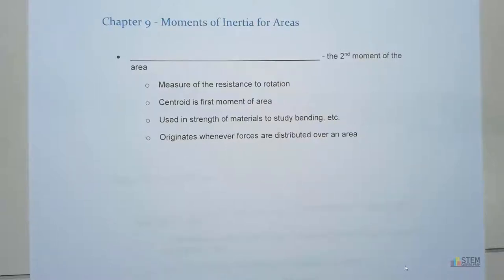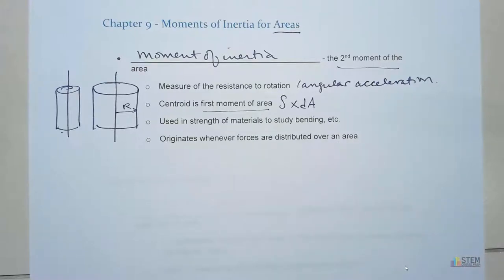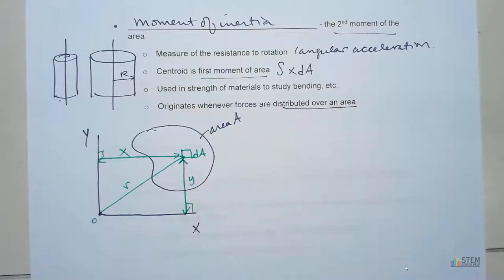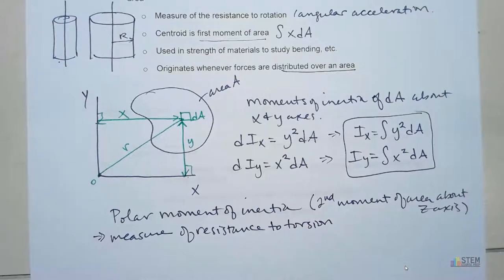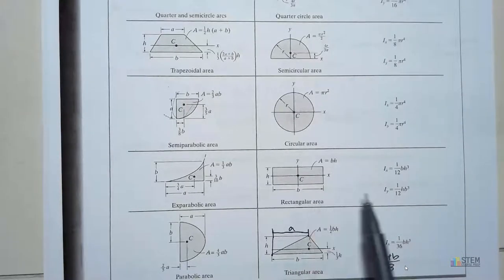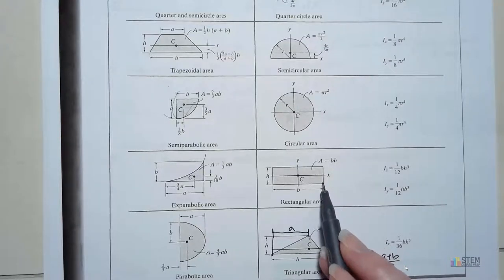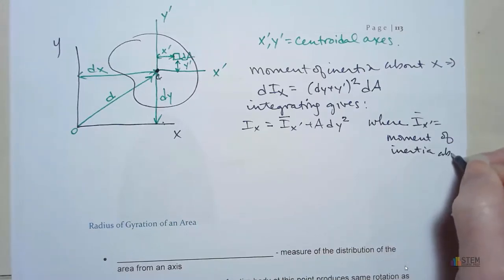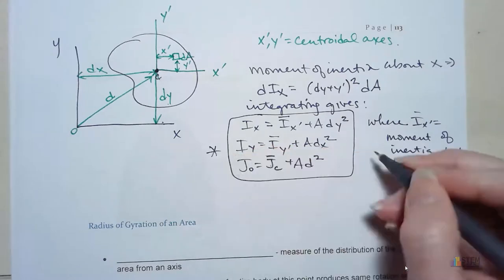Statics - Moment of Inertia and Parallel Axis Theorem Equations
I'm Cherish! I currently teach Mechanical Engineering but I remember the days of being a struggling engineering student.  Going to class, feeling confused and  frustrated when trying to do assignments because I hadn't learned much in class seemed to be a regular occurrence.

It contains all the subjects you need for Statics:
Vector and scalar operations
Cartesian Vectors
Transverse and azmuth (aka azimuth) angles
Projection of a force along a line
2d and 3d equilibrium for particles and rigid bodies
Moments of forces
Moment about a line
Couple moments
Methods of joints and sections
Centroids
Moments of inertia
and more...

The full course gives you:
116 On demand video lectures
71 Fully worked examples in a range of difficulty levels
3 Downloadable midterm exams with video solutions
1 Downloadable comprehensive final with video solutions